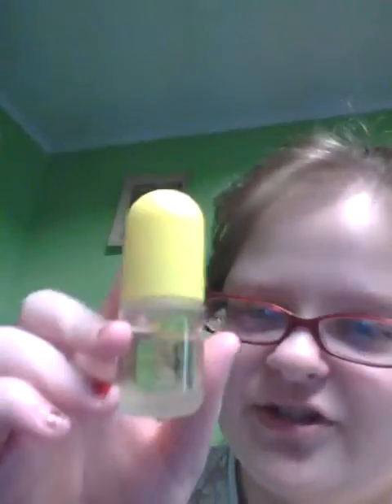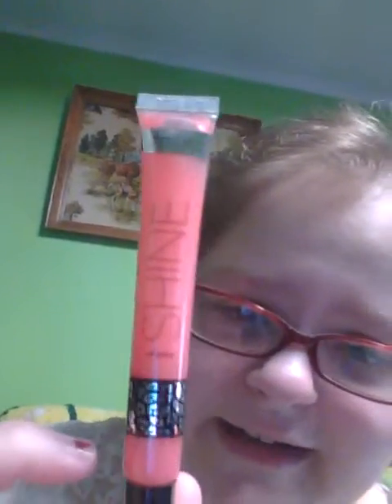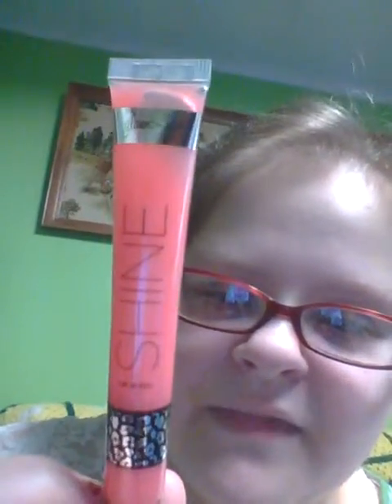December favorites :) !!!!!!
My monthly favorites all for you